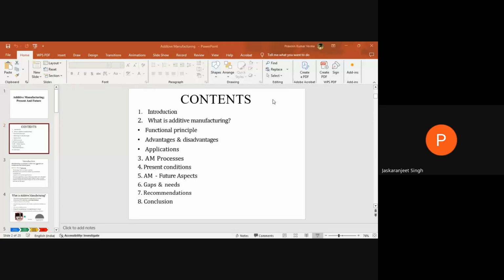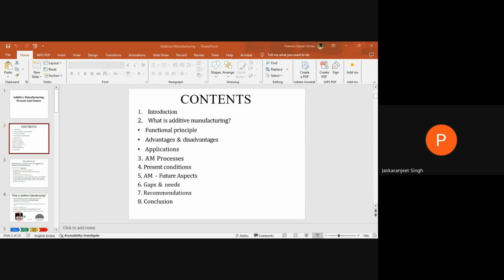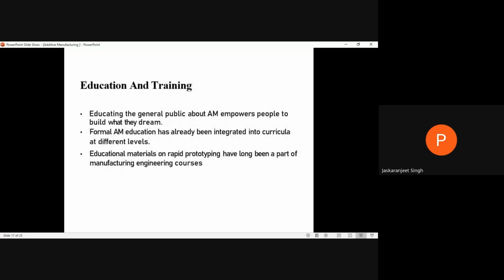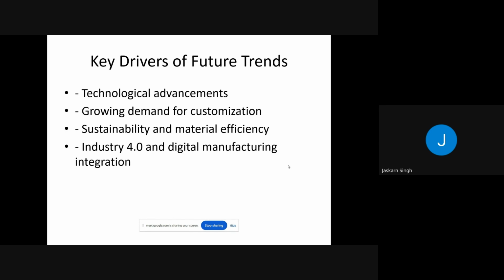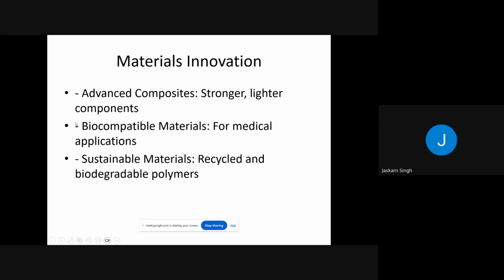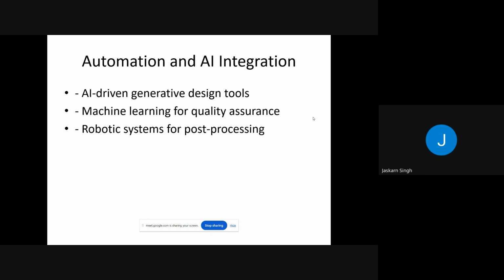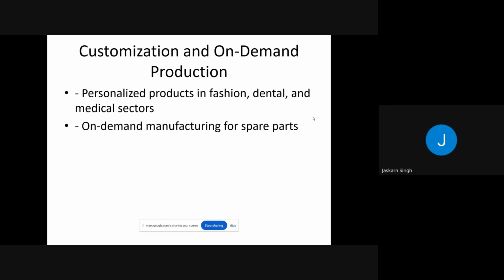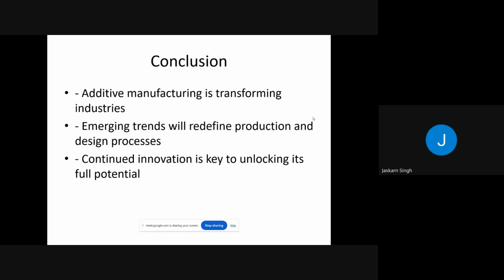ATAL-FDP Jaskaran Singh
As 3D printing technology advances, securing Intellectual Property (IP) and understanding commercialization strategies are crucial for businesses. This video explores patents, copyrights, trademarks, and trade secrets in AM, along with challenges like IP infringement, digital rights management, and open-source licensing. Learn how companies navigate legal frameworks, market adoption, and business models to succeed in the evolving AM landscape.